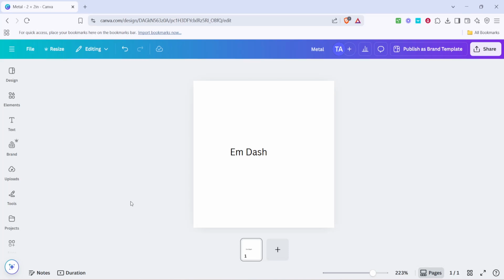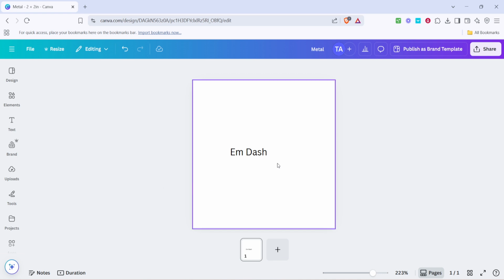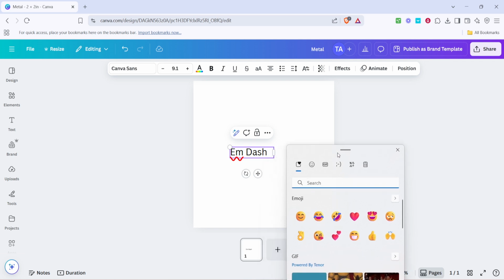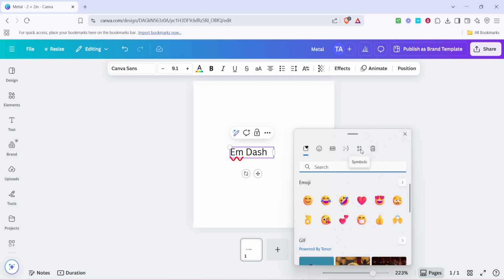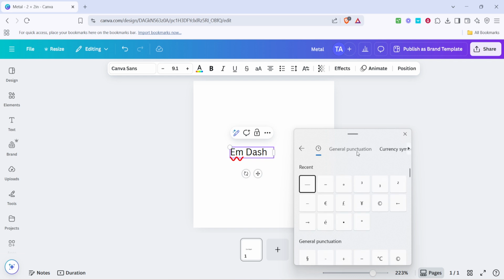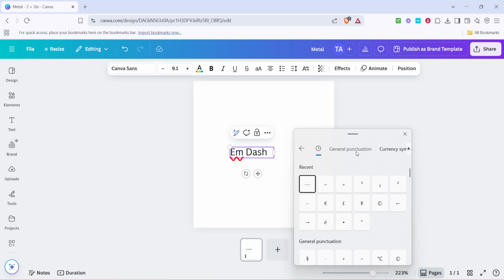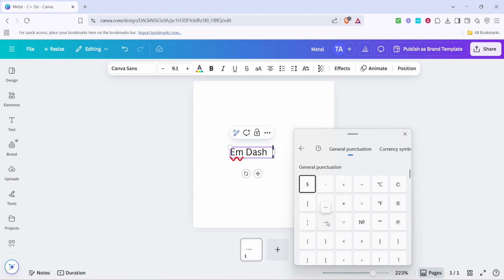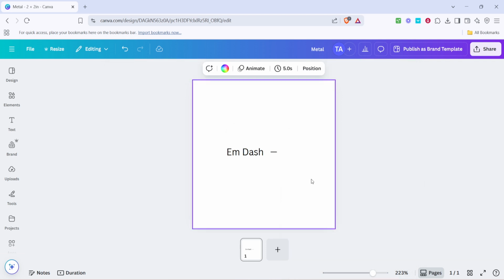How to Create an Em Dash in Canva (Full 2025 Guide)